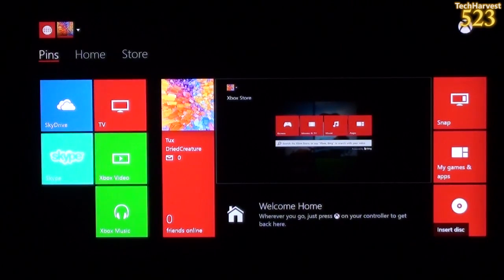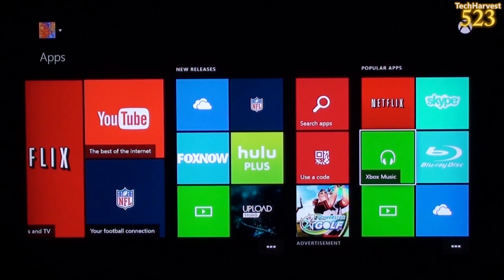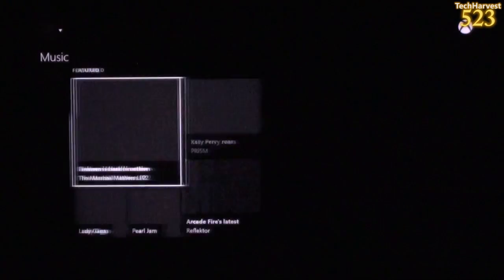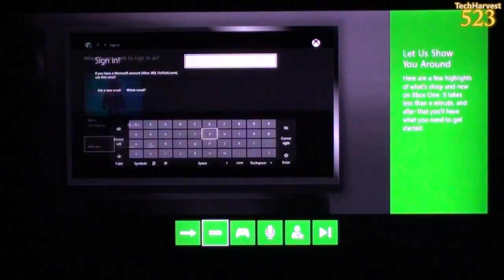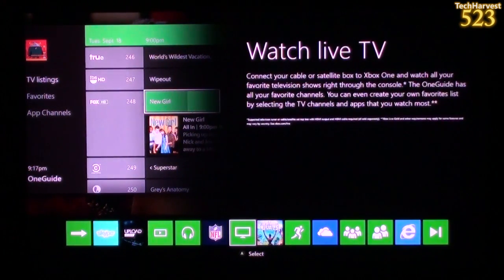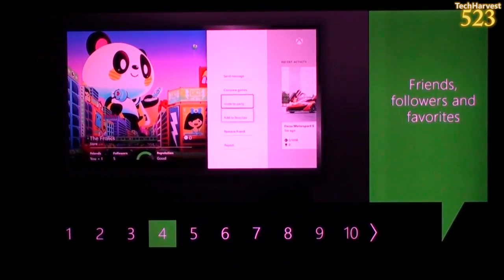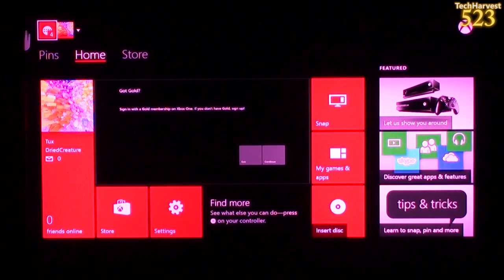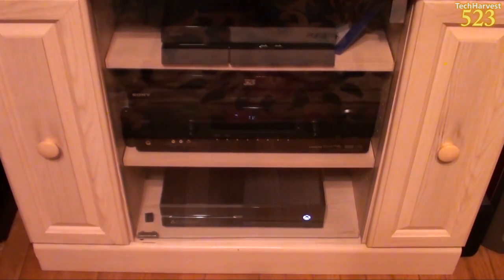Xbox One First Look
Better late than never.  Here's my first look at the Xbox One user interface.  Enjoy!